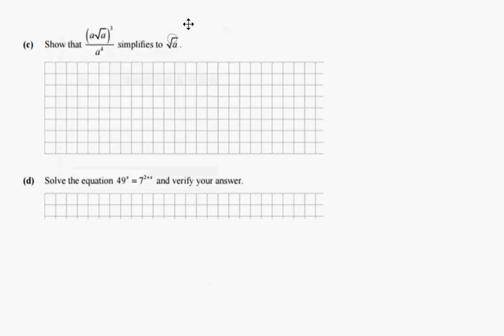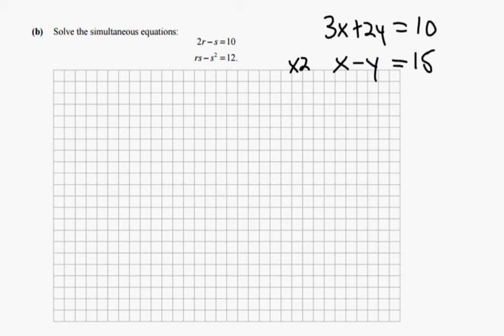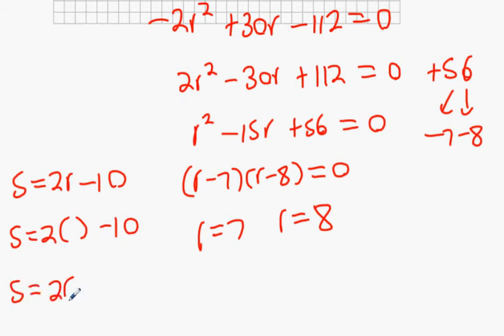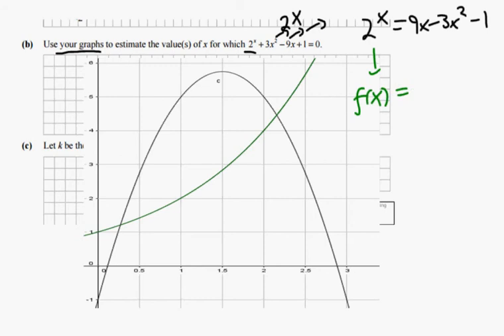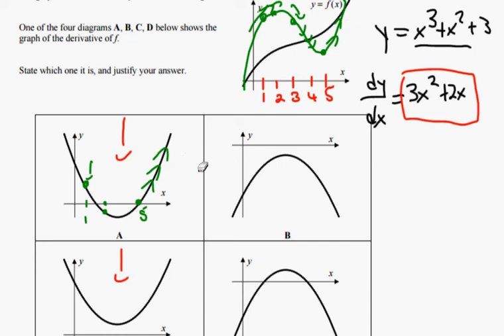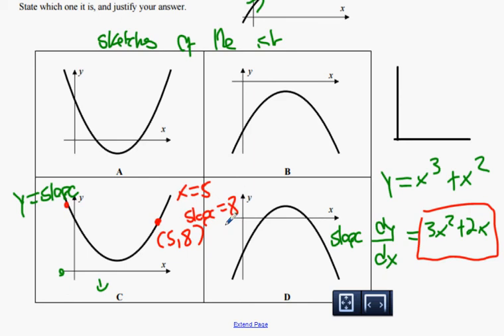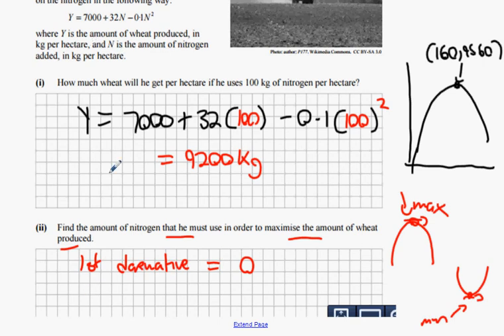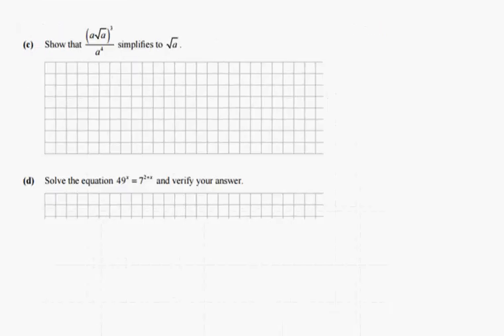2014 ord sample paper 1 q1q5q6q9